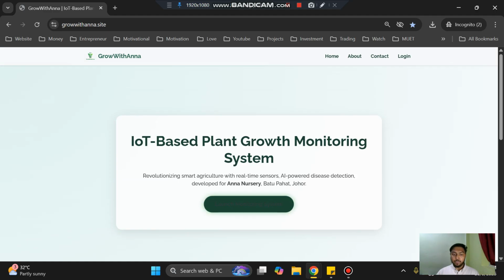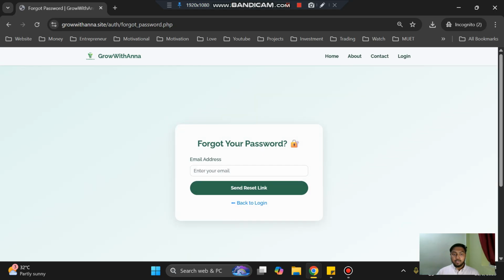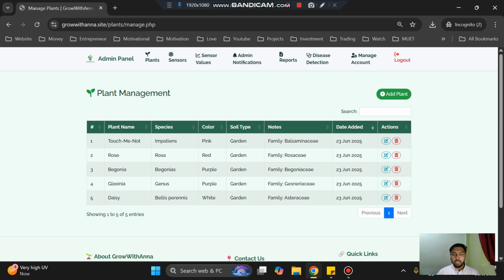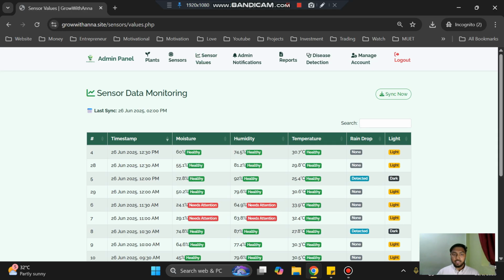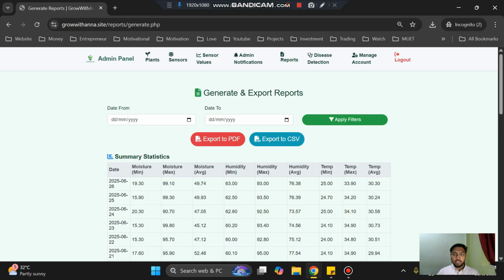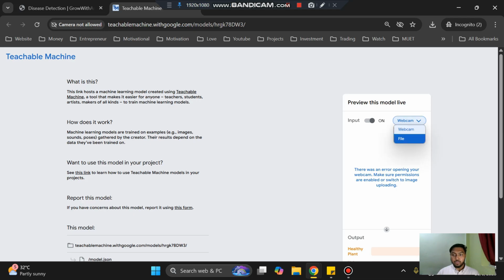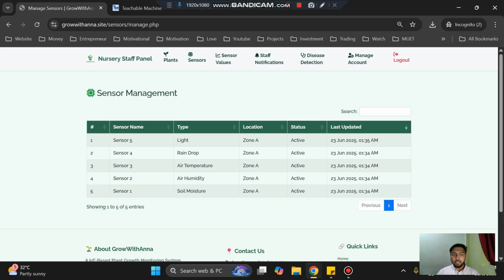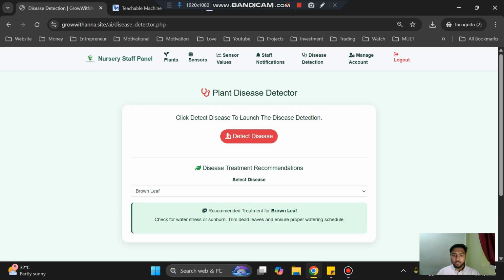IoT-Based Plant Growth Monitoring System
This project shows how we use IoT (Internet of Things) with PHP Web-Based System to take care of plants in a smart way. 🌱💡

With this system, you can:
✅ Monitor soil moisture, air temperature, air humidity, light, and rainfall in real-time.
✅ View live sensor data on a sensor data monitoring page.
✅ Detect plant diseases using image recognition.

🔧 What We Used:
• Arduino ESP8266 for collecting sensor data.
• ThingSpeak for cloud data storage.
• Google Teachable Machine + TensorFlow for AI disease detection.
• HTML, CSS, JavaScript, PHP, MySQL for the PHP Web-Based System.

This system is perfect for:
🌻 Nursery owners.
🌾 Farmers.
🏡 Gardeners.
🔬 Students and researchers in Agriculture & Tech.

📌 Easy to use, affordable, and smart.